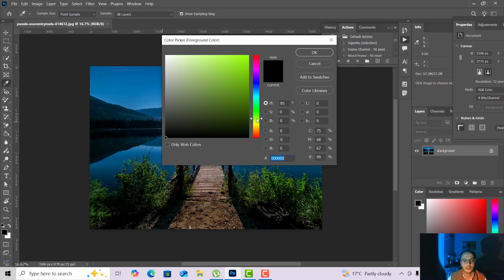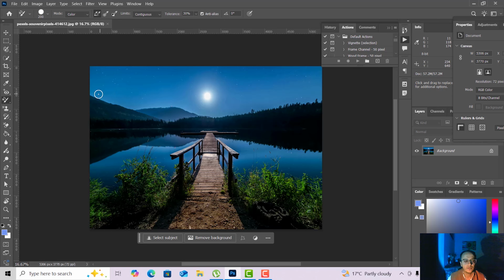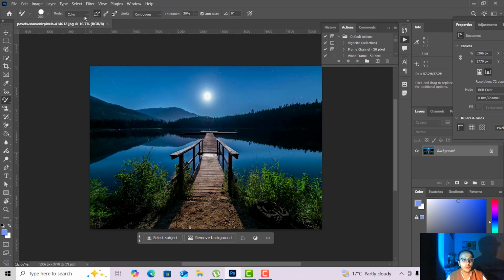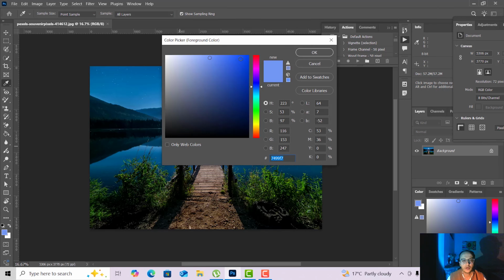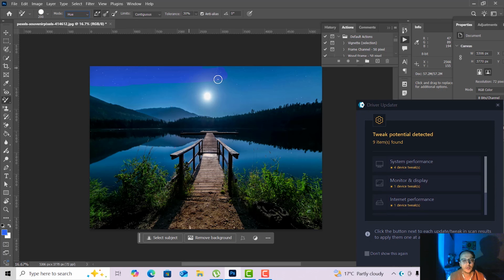How to Use Color Replacement Tool in Adobe Photoshop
In this Video You are Going to Watch How to Use Color Replacement Tool in Adobe Photoshop